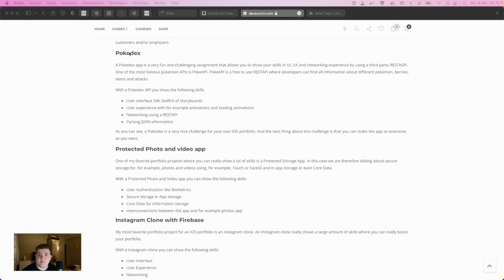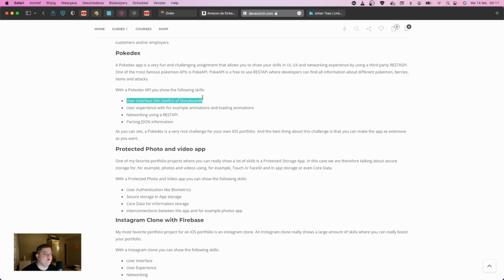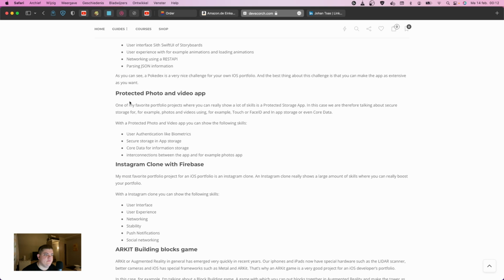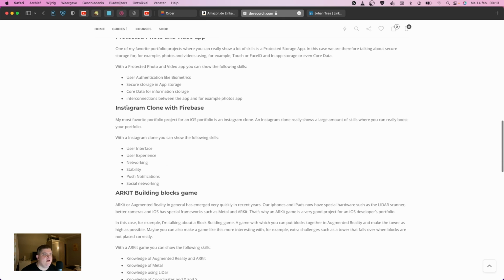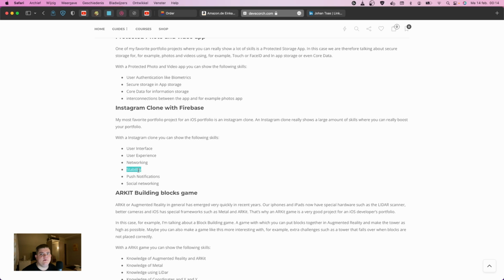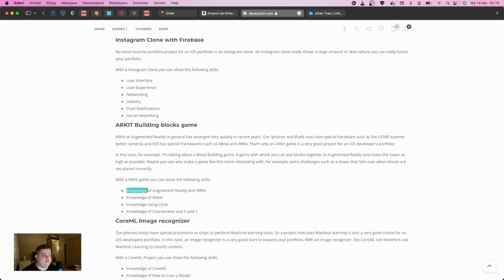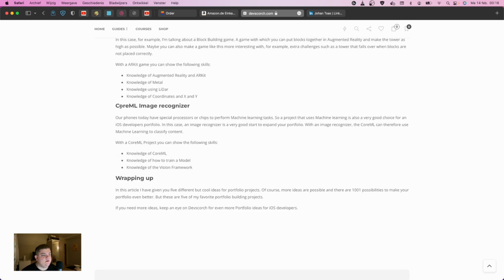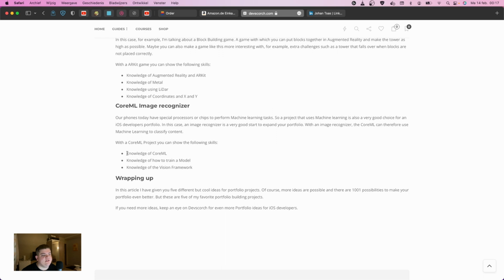5 Cool portfolio ideas for iOS developers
This video is about 5 exciting portfolio projects you as a IOS developer can build and showcase on your Github. With these kind of projects you can show future employers and companies what kind of skills you have, and you can show them how good at coding you are.